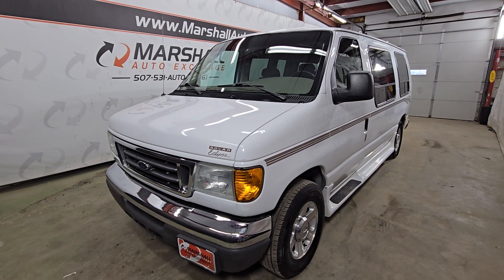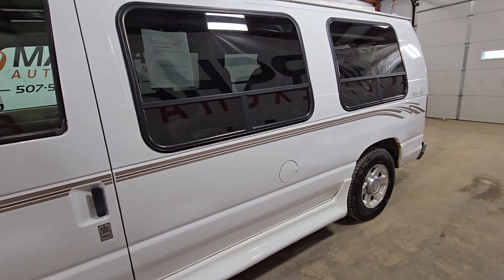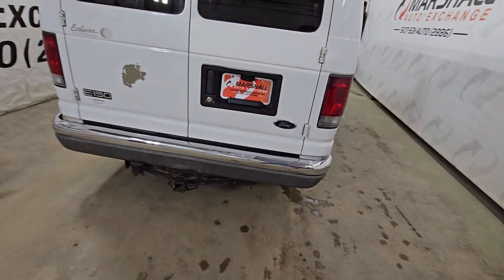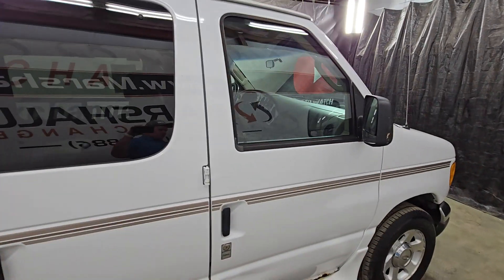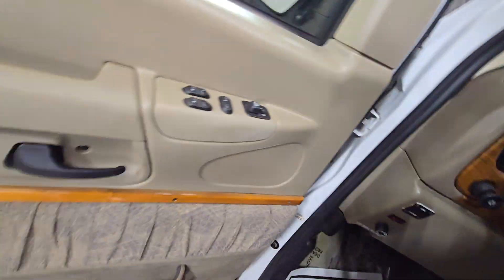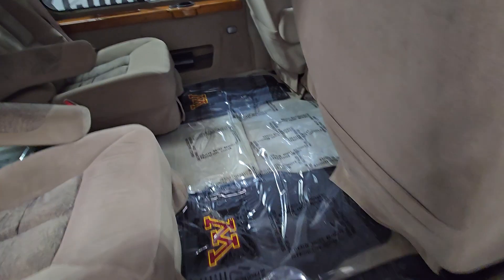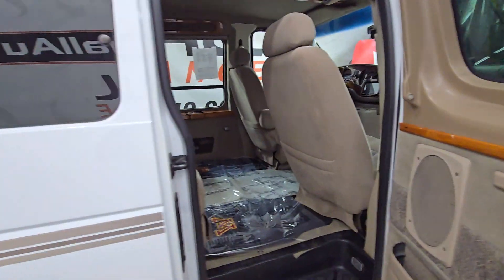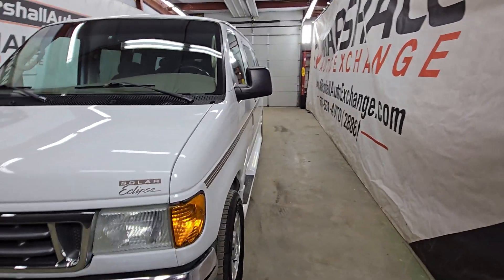2004 Ford E150 Super Duty Conversion Van Solar Eclipse!